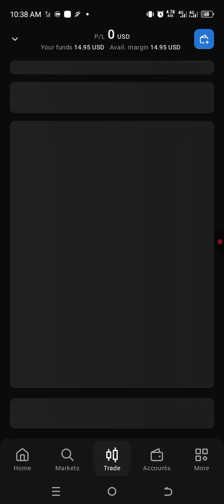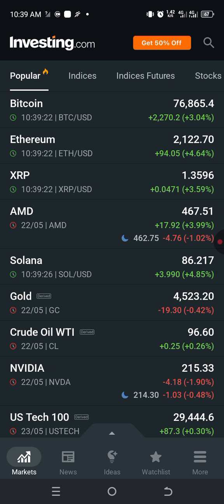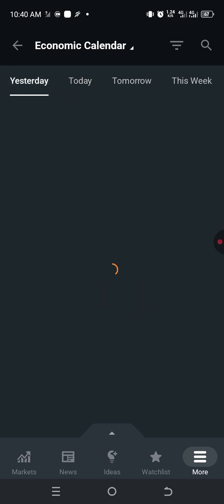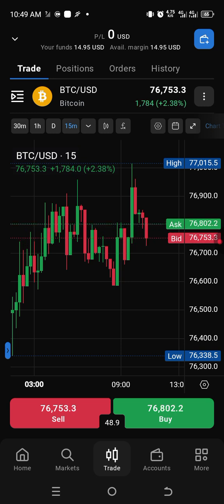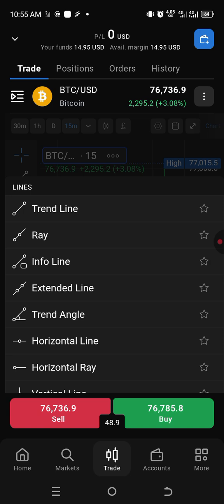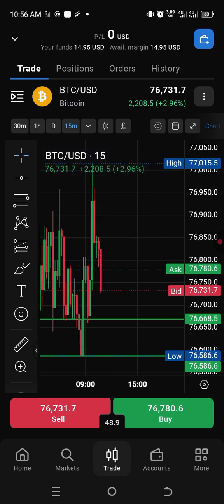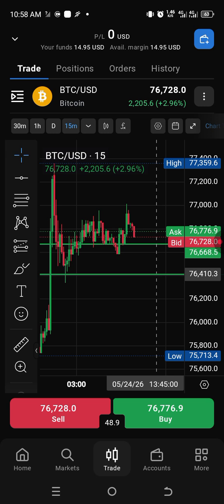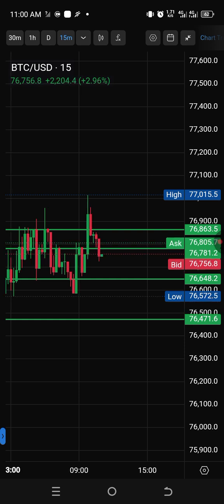Market analysis 1 part 1